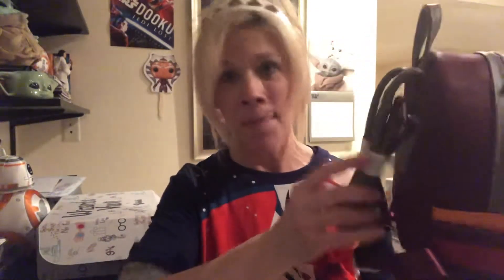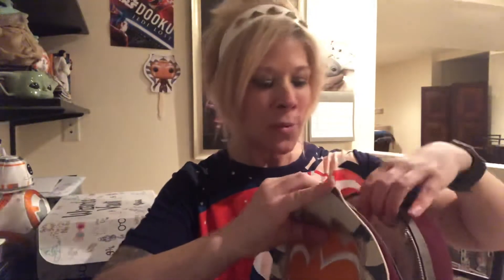Ahsoka Tano Boxlunch Backpack Unboxing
In today's video, I show one of my Grail bags from Box Lunch!